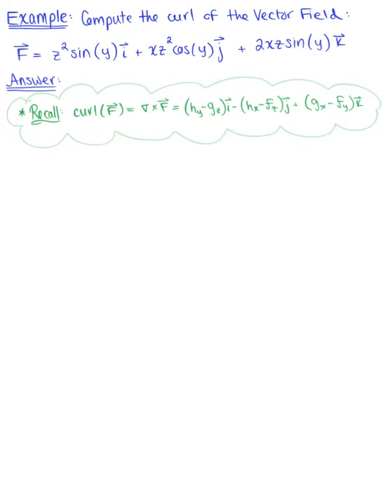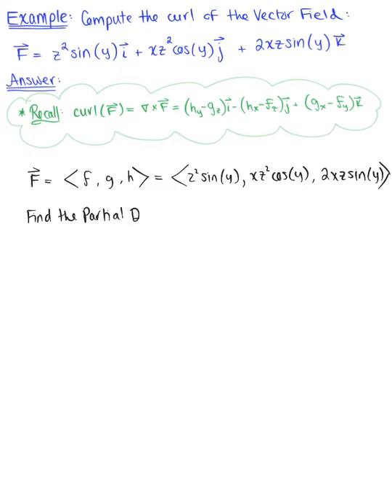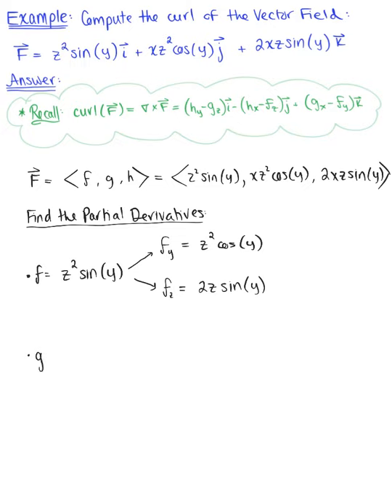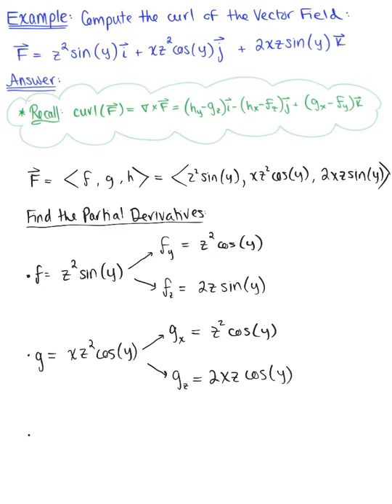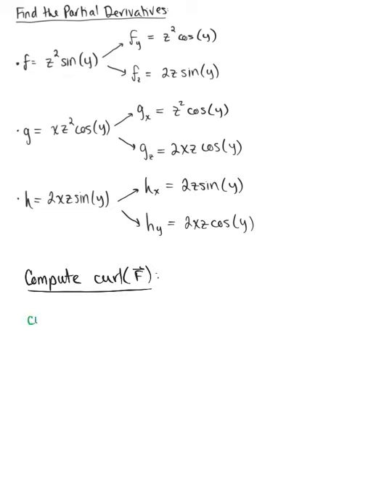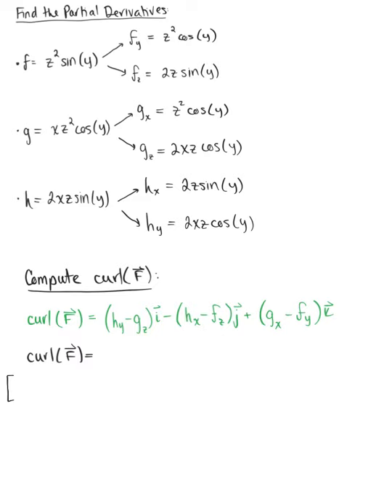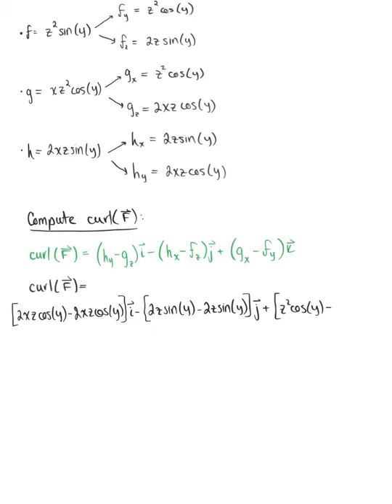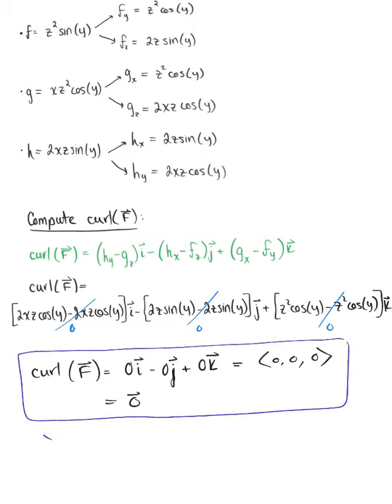Curl of a Vector Field (Example 1)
Compute the Curl of the Following Vector Field.